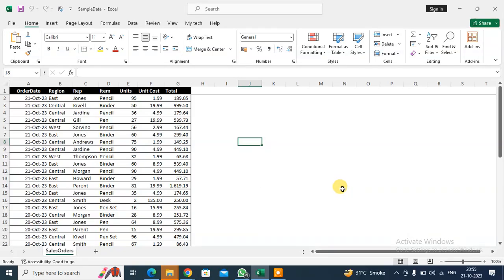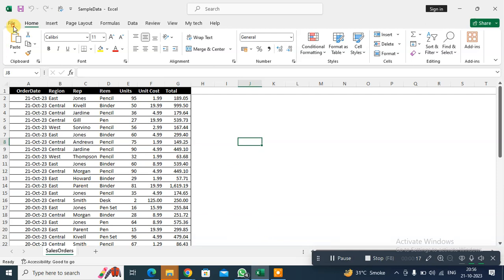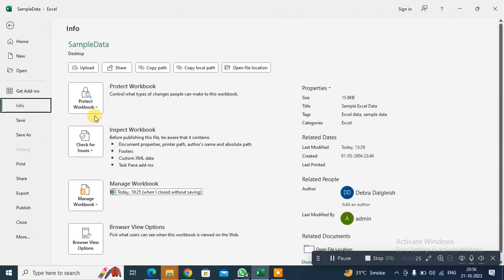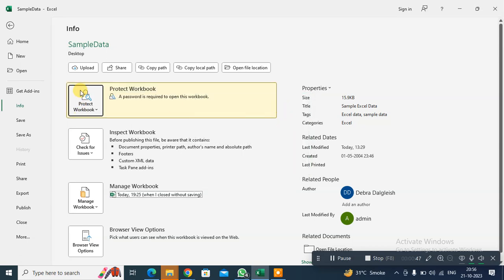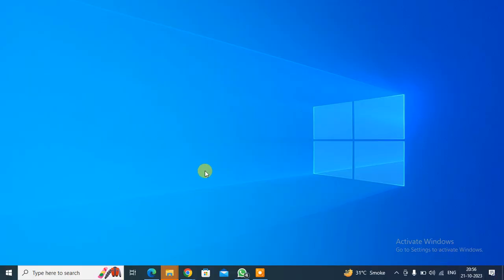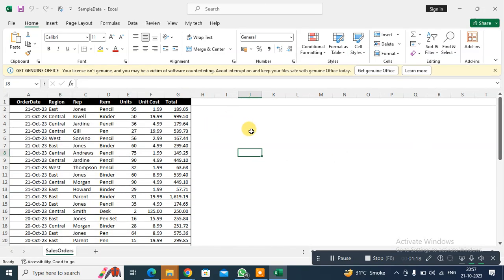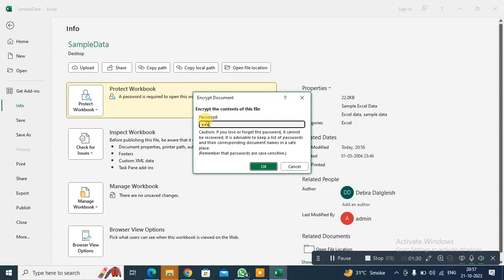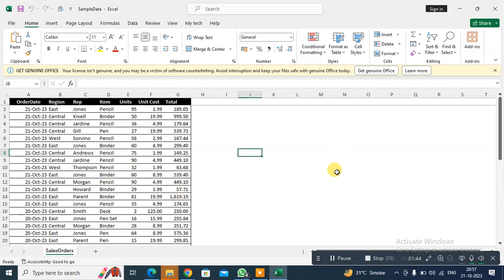How To Protect File With Password In Excel Sheet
In this video, we’ll learn how to protect an Excel file with a password. First, go to the File tab, click on Info, and select "Protect Workbook." Choose "Encrypt with Password," enter your password, and your file will be protected.
To remove the password, go back to the File tab, click on Info, and remove the password. Now, your Excel file will open without a password.